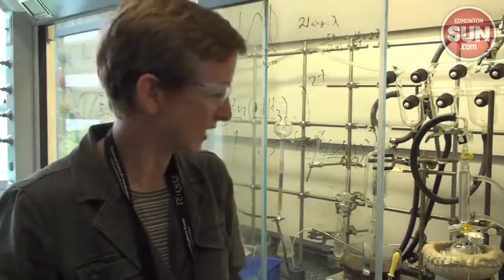U of A developing new solar power